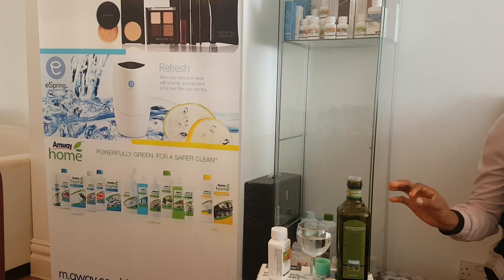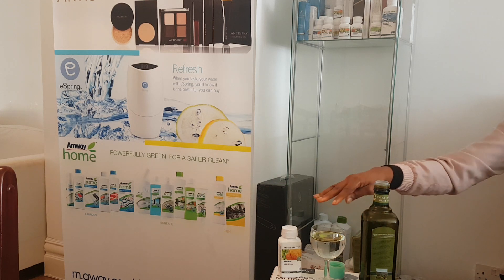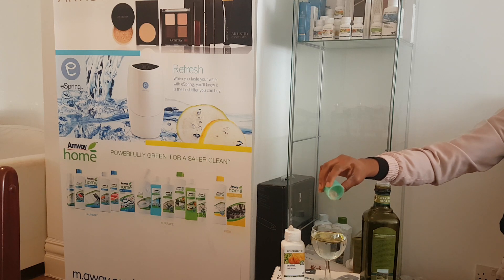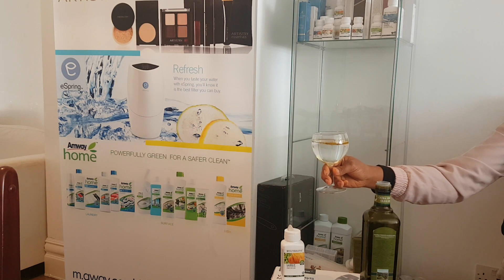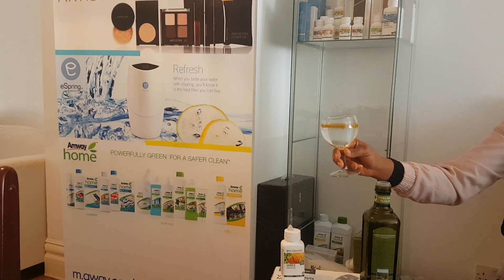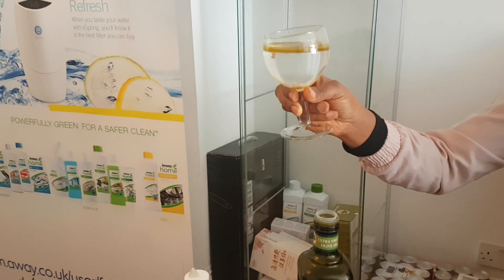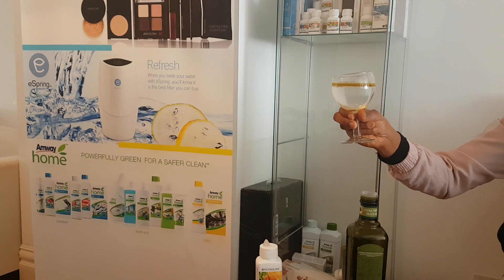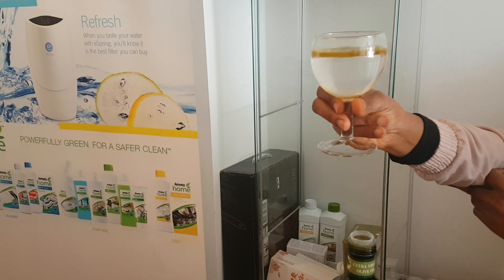Nutrilite Lecithin E Demo (How to burn belly fat) .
Product Used: Lecithin E by Nutrilite